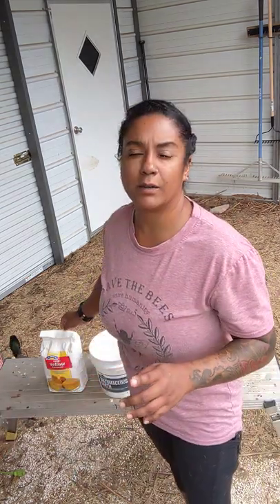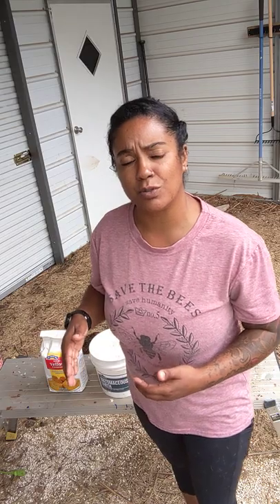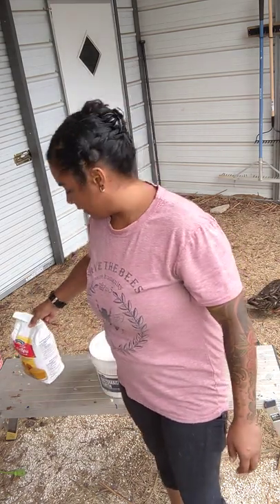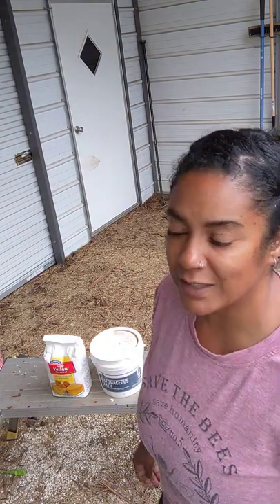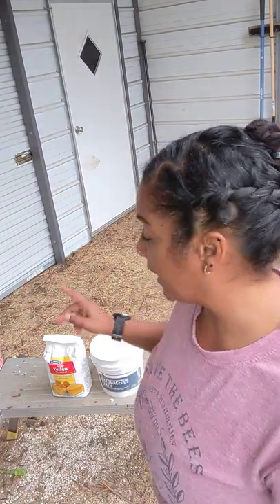Cornmeal vs Diatomaceous Earth for Pest Control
Diatomaceous Earth is a fabulous natural product we use all over our property in a variety of applications. However, cornmeal is specifically extremely effective against ant populations. Sprinkle it directly on mounds, trails, and any place you'd like ants to steer clear of. It's not fast-acting, but it kills the colony. And, it's cheap as well as easily obtained.